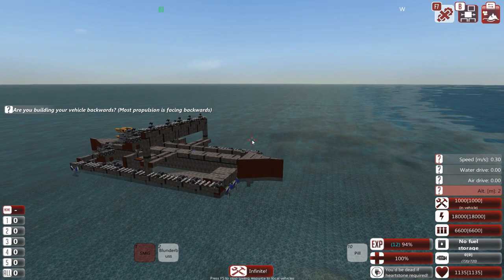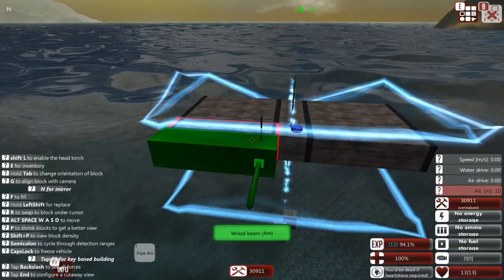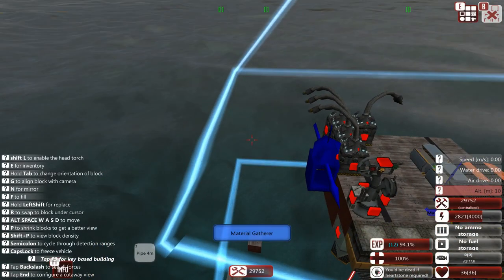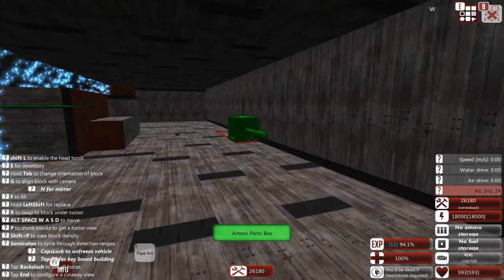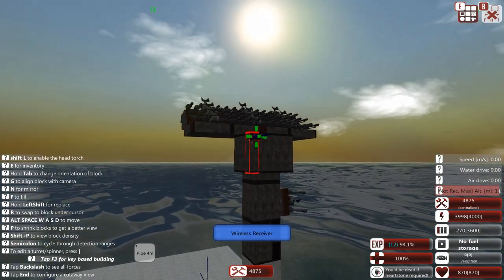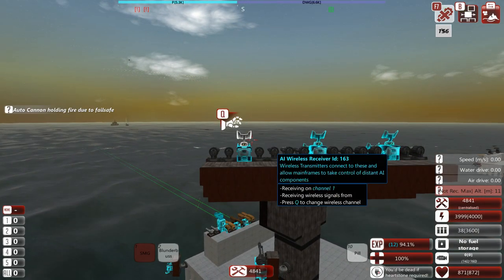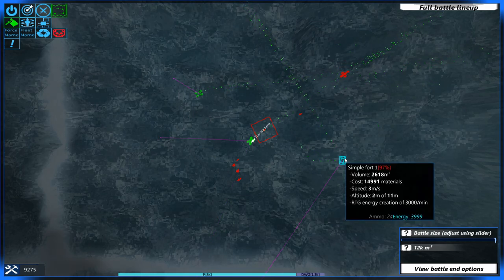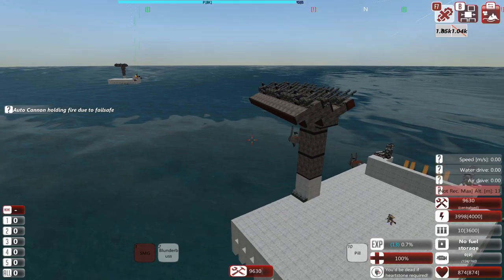From The Depths Simple Weapons Only #1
links down there it helps, Thanks!

My meme channel!

I do not make no money from this
there will be no adds on this channel for a
long time but you can soon be able to
to like me to get donates